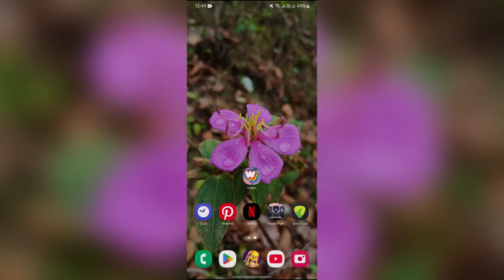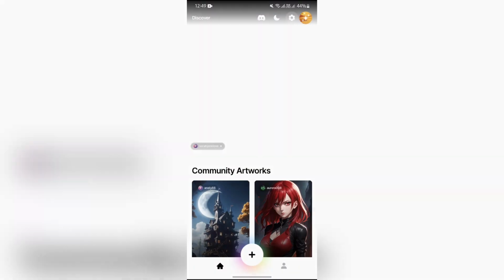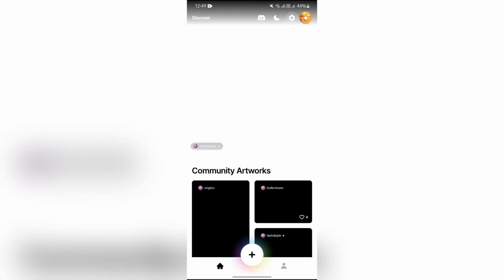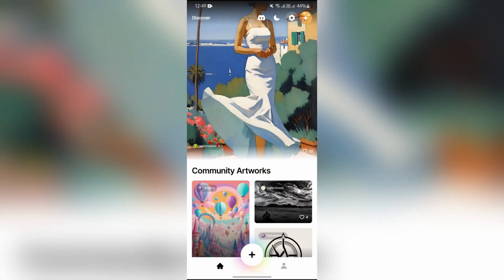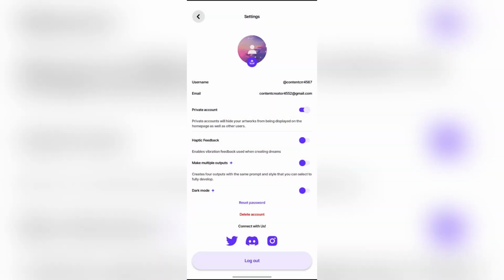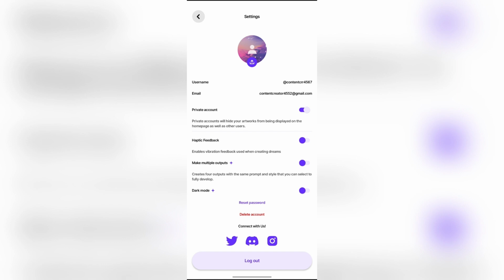How Can You Enable The Private Account On Wombo Dream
This video explains how to make your Wombo Dream account private. Learn how to control who sees your creations and enjoy a more personal experience. Follow these simple steps to adjust your privacy settings.